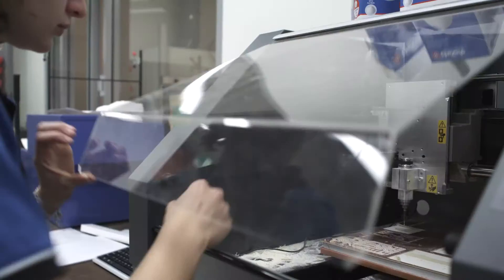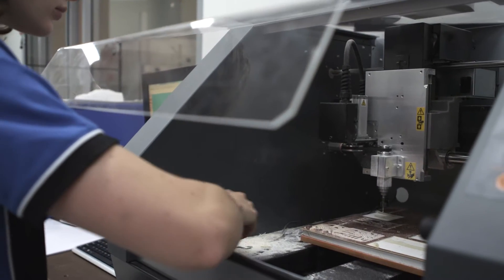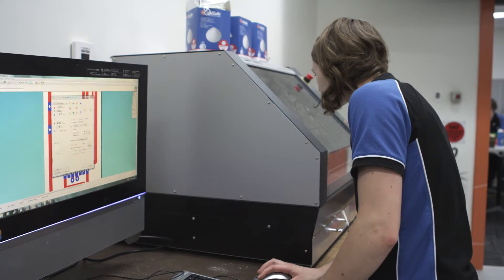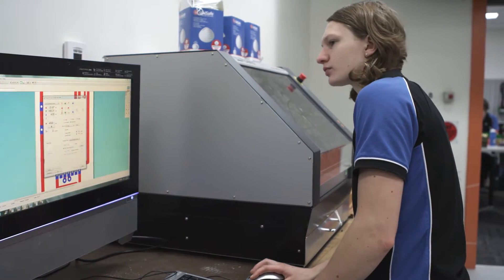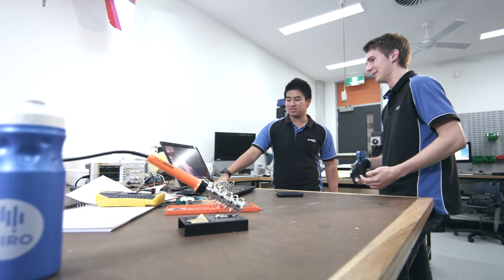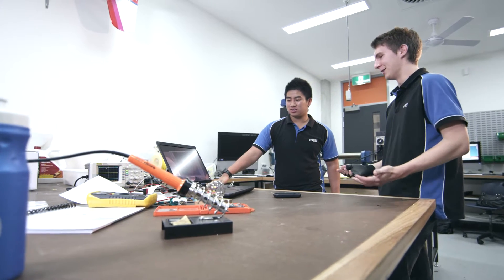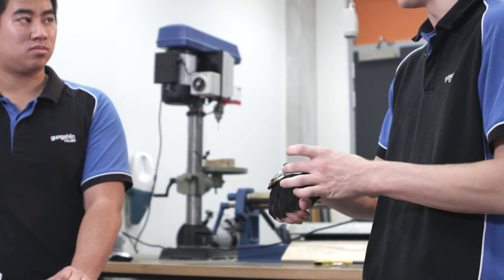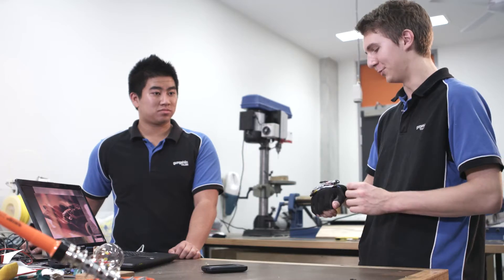Intel's New Science Inquiry Course for Australian Teachers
Inquiry in the Science Classroom is a professional learning course for teachers that is mapped to the Australian Science curriculum and the National Professional Teacher Standards. It explains and demonstrates the inquiry process in detail through classroom examples and learning scenarios.